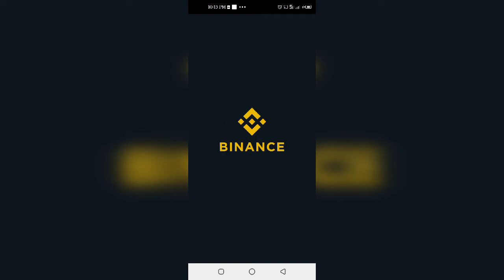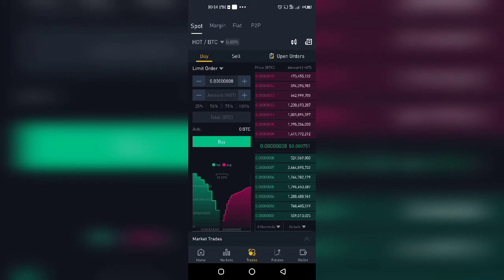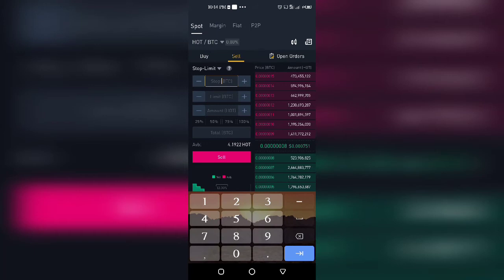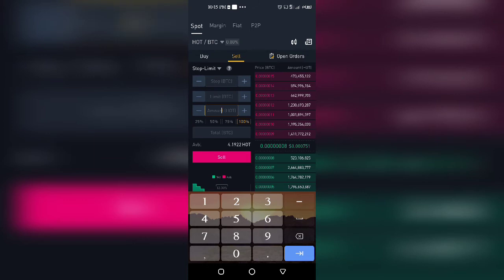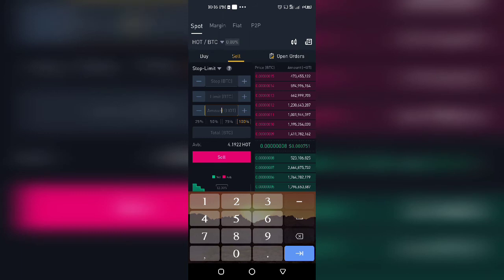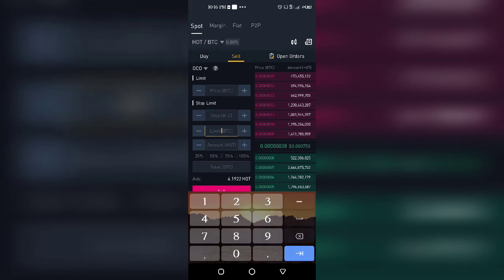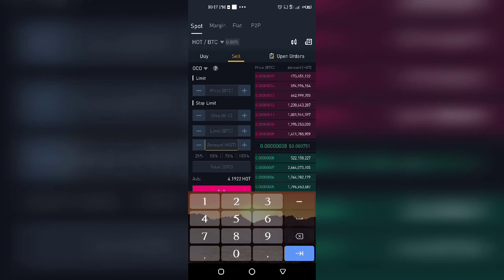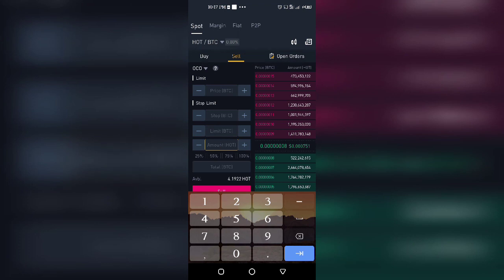Stop limit and OCO on Binance - Valucop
How to set stop limit and OCO on Binance

BTC ADDRESS: 3AfqFHdNNMCpwvUxBv39SC6nvqTWZZY3eW

Ethereum address: 0xCCdde9207a27EA9059dD2AB3A1eddaccAEc04B66

How to make money from Bitcoin, cryptocurrency and Blockchain